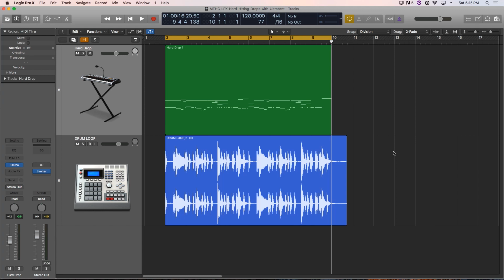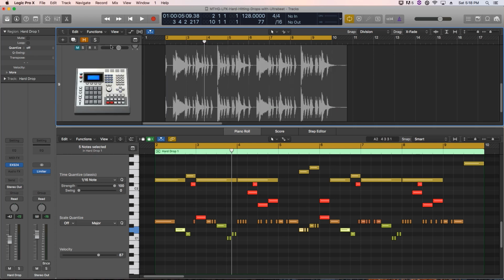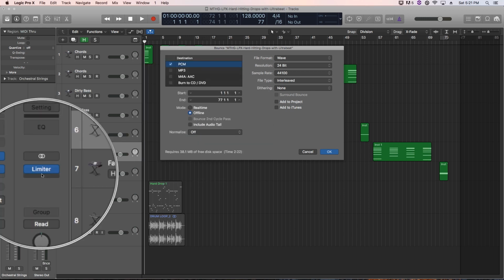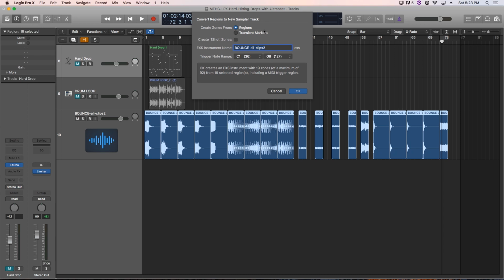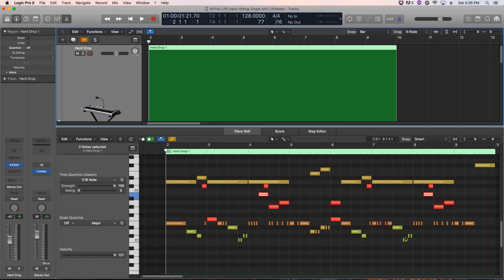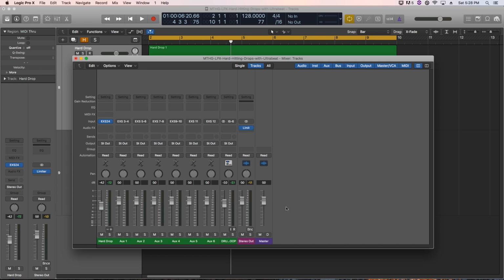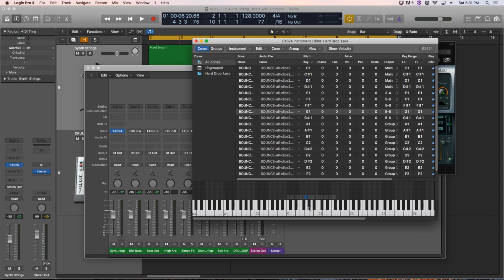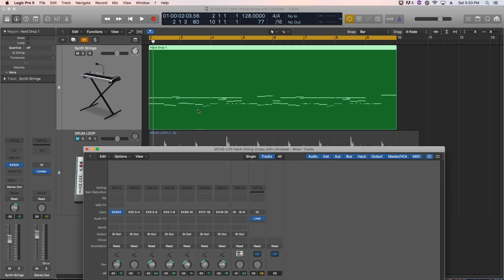Logic Pro X - EXS24 Clip Triggering for HARD HITTING DROPS